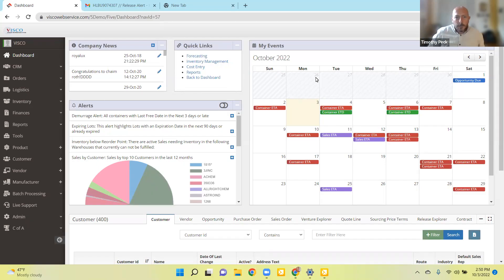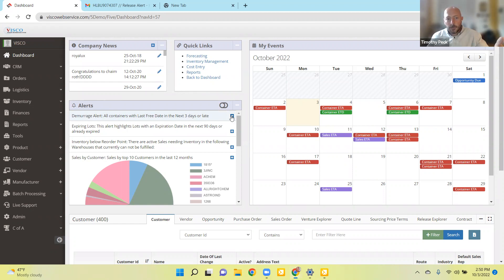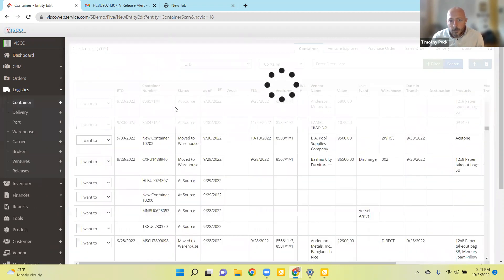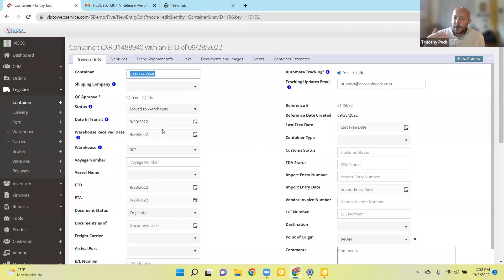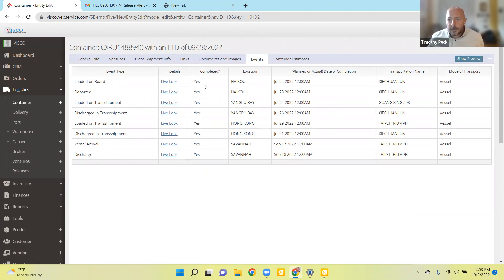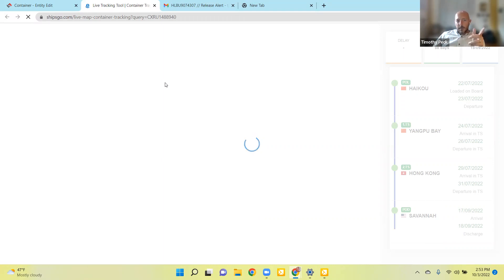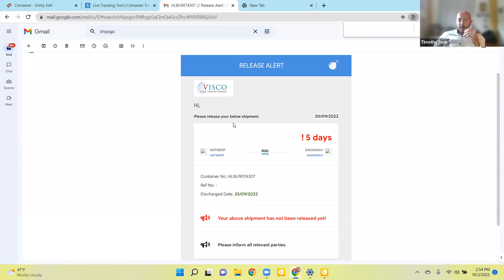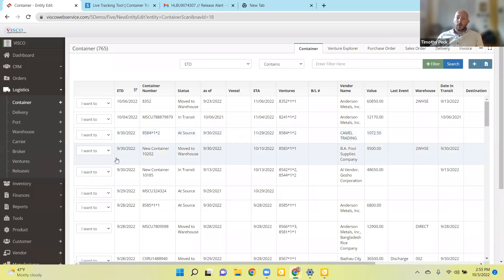Automatic Container Tracking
Automatic Container Tracking System in the VISCO Software:

Calendar function showing when containers are shipping and when they are arriving based on the shipping dates that is being updated from the shipping lines.

Logistics information and shipping dates (including ETD and ETA) are automatically updated.

Events information is automatically updated so every time there is a change in the status on the container that is reflected in the system.

Live Look allows the user to see on a live map exactly where the container is

Email alerts will alert users of status changes on containers as well as letting users know if the shipments are delayed